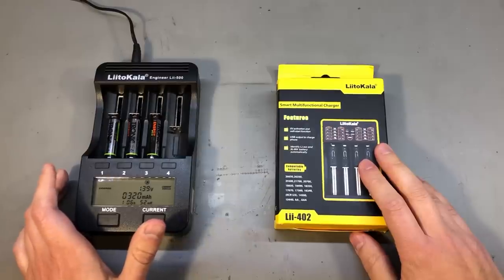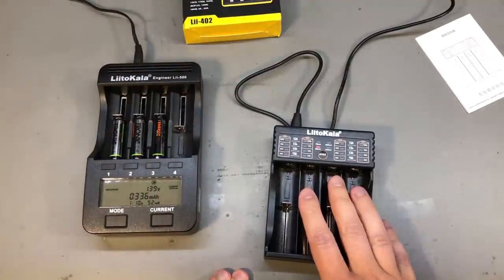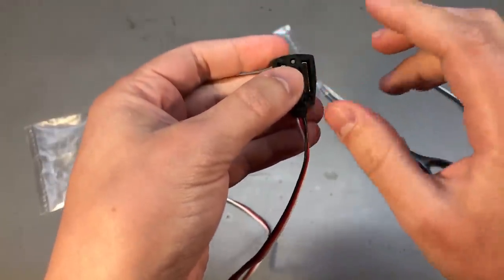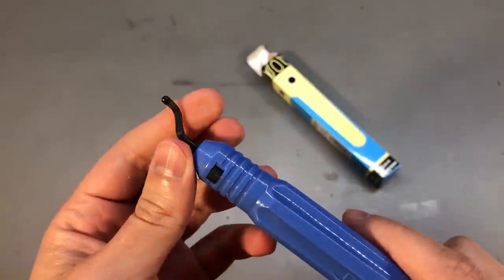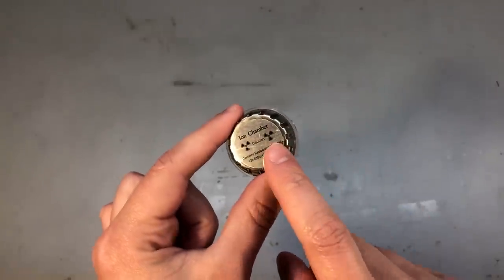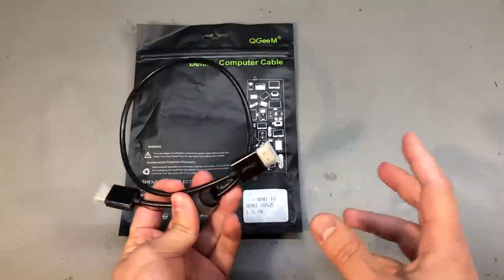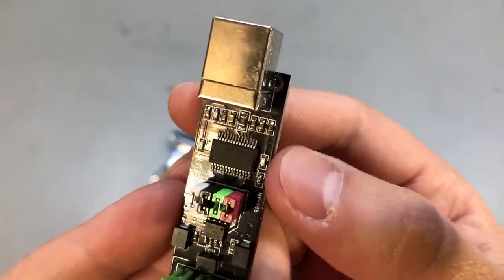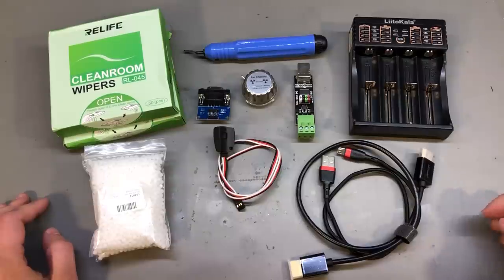InTheMail | Voltlog #311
High quality quick turn PCB Services Welcome to a new InTheMail, the series that will touch both your passion for electronics and your bank account at the same time. Checkout the items I received in this mailbag battery charger, thermoplastic beads, deburring metal tool, ion chamber smoke sensor with radioactive Americium-241 and various other modules listed below.

00:00→Probably the best mailbag videos
00:10→Liitokala Lii-402 Multi Charger
02:26→Battery Temperature Sensor
04:12→Thermoplastic Beads Polymorph Pellets
05:10→Deburring Metal Tool
06:30→NAP-07 Ion Chamber Smoke Sensor (Americium 241)
07:38→50cm Micro USB Cable
08:27→50cm HDMI Cable
09:35→Lint Free Clean Room Wipes
10:39→USB to RS485 Adapter
11:39→RS232 to TTL MAX3232 Converter